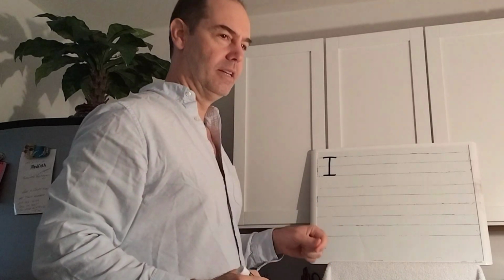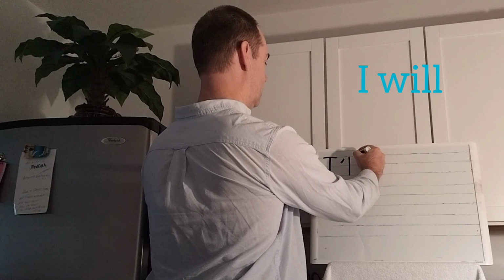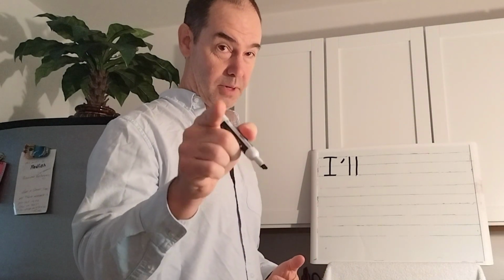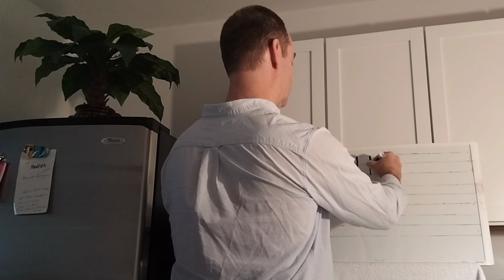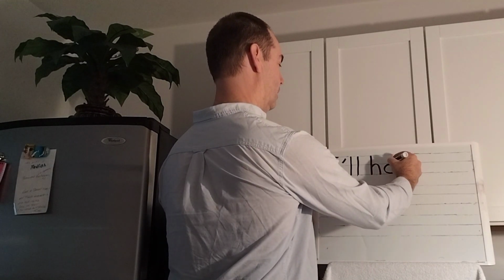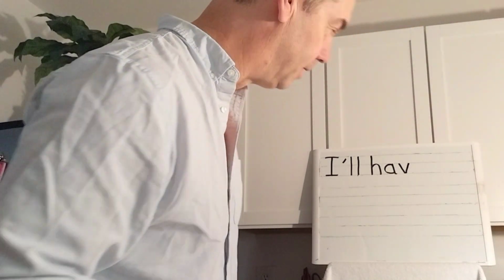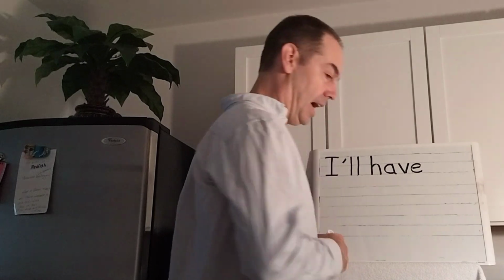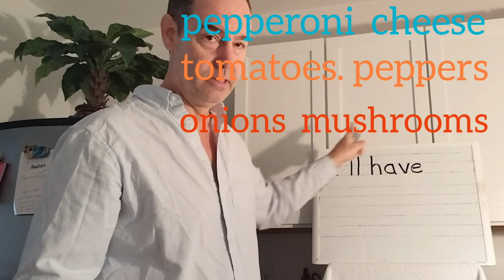Build your own pizza!